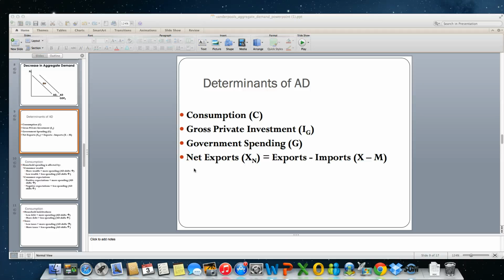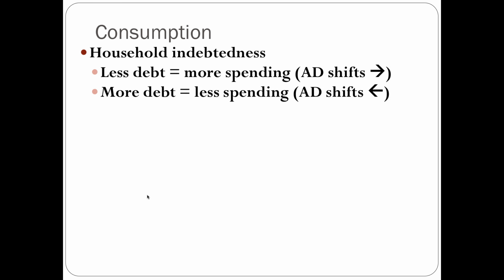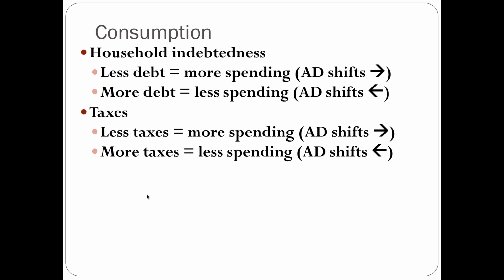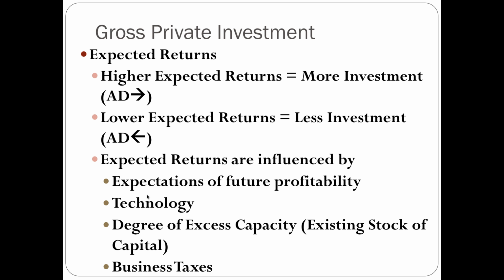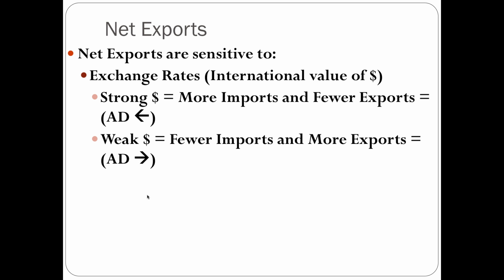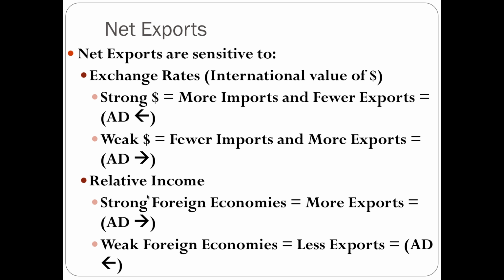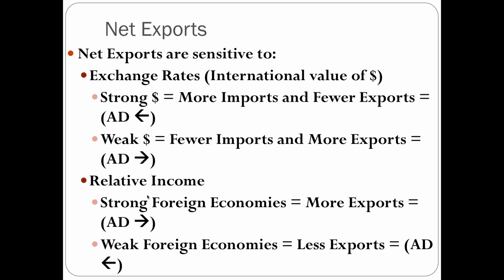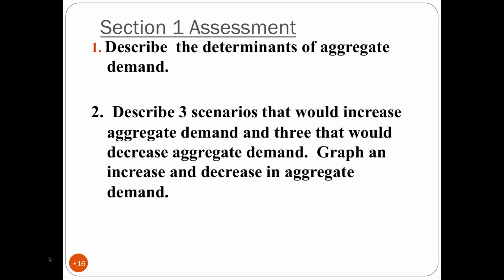Aggregate Demand 2